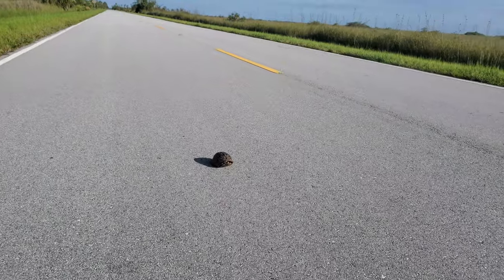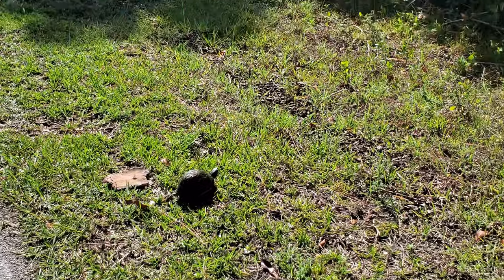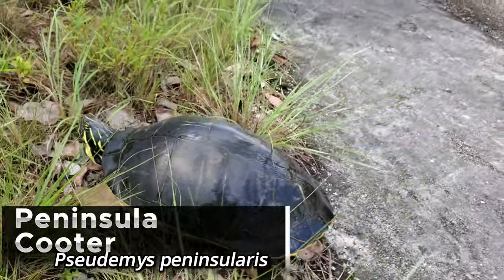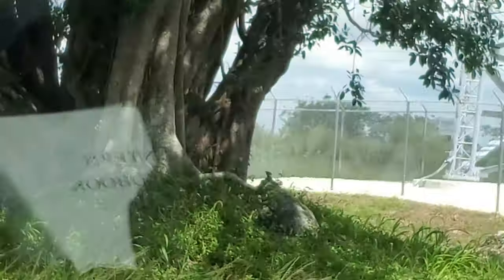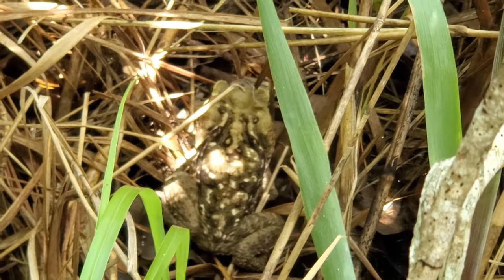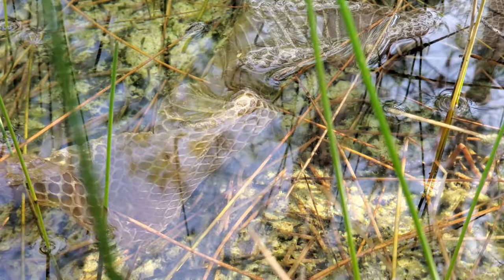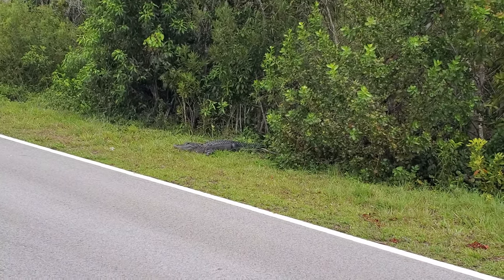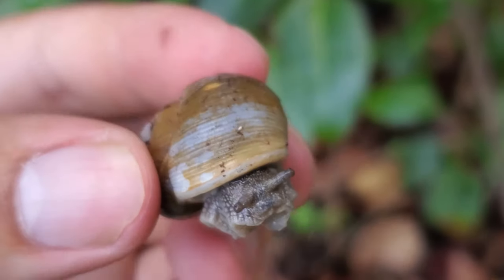May Herping Frenzy In South Florida: 2023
A compilation of reptiles, amphibians, and other wildlife found in May of 2023